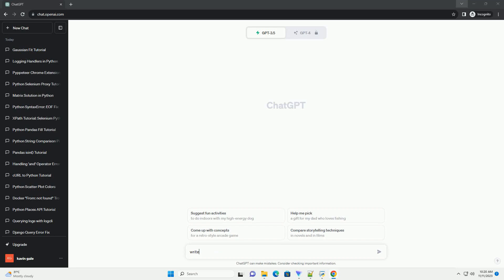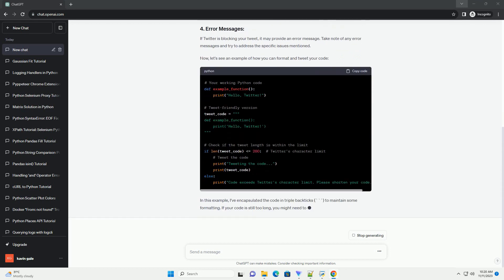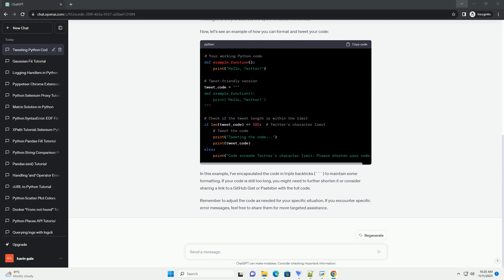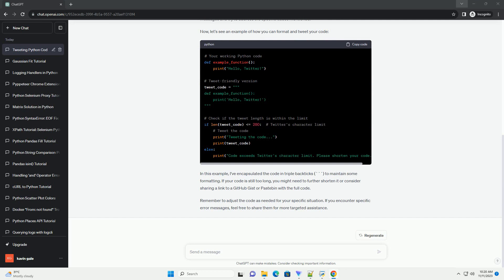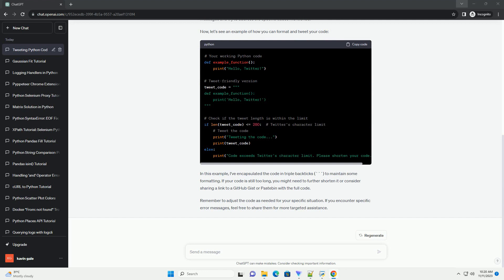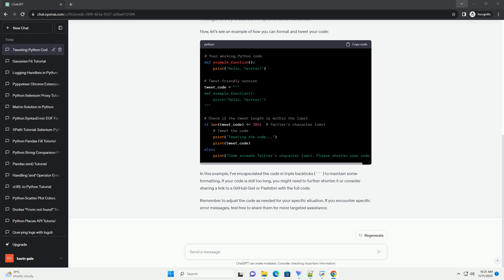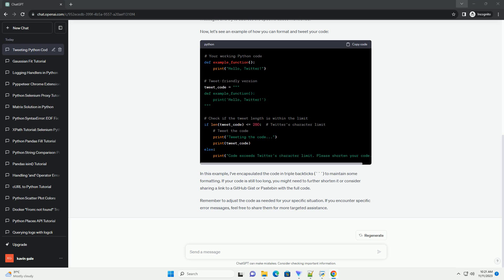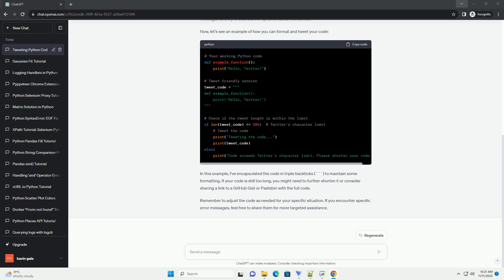My code below is working correctly and printing in python However when I try to tweet it it gives th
Sure, I'd be happy to help you troubleshoot and resolve the issues you're facing when trying to tweet your code in Python. Twitter has some limitations on the length and format of tweets, and sometimes special characters or code formatting can cause issues. Let's walk through the common problems and solutions.
Twitter has a character limit for each tweet. If your code is too long, it might exceed this limit. Consider summarizing or trimming your code.
Special characters, such as %, &, #, can sometimes cause issues. Replace or escape them if necessary.
Twitter may not display code correctly if it's not well-formatted. Use code blocks to maintain indentation.
If your code contains long URLs, consider using a URL shortener to save space.
Ensure that you have properly set up your Twitter API credentials if you are using a library like Tweepy.
When tweeting code, make sure to include it in a code block. You can achieve this by surrounding your code with three backticks (```).
print("Hello, Twitter!")
This ensures proper formatting.
By addressing these common issues, you should be able to successfully tweet your Python code on Twitter. If you encounter any specific errors, please provide more details, and I'll be happy to assist further.
ChatGPT
Certainly! It seems like you're encountering issues when trying to tweet your Python code. Twitter has character limits and may also have restrictions on certain characters or symbols in tweets. Let's walk through some common problems and potential solutions.
Twitter has a character limit for each tweet. If your code exceeds this limit, you'll need to find a way to shorten it. Consider using URL shorteners for links and reducing variable/function names.
Twitter might have issues with certain special characters in your code. Check for any characters that might be causing problems, such as emojis, non-standard quotes, or uncommon symbols. Replace them with standard ASCII characters.
Twitter might not handle code formatting well. Make sure your code is formatted in a way that is easy to read even without indentation. You can use backticks (``) to enclose your code and maintain some formatting.
If Twitter is blocking your tweet, it may provide an error message. Take note of any error messages and try to address the specific issues mentioned.
Now, let's see an example of how you can format and tweet your code:
In this example, I've encapsulated the code in triple backticks (```) to maintain some formatting. If your co